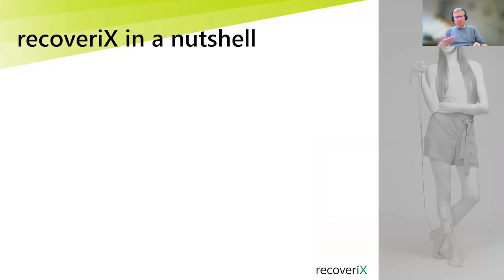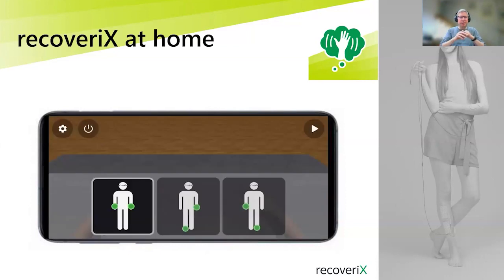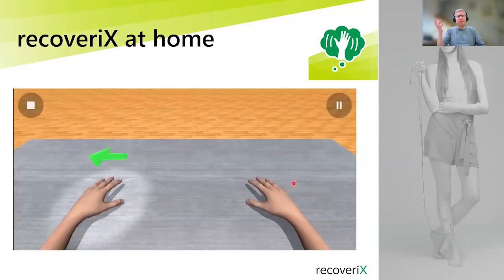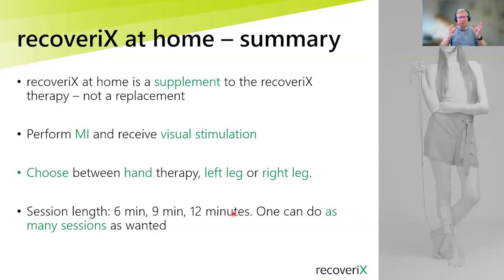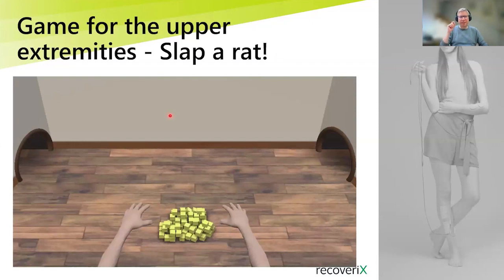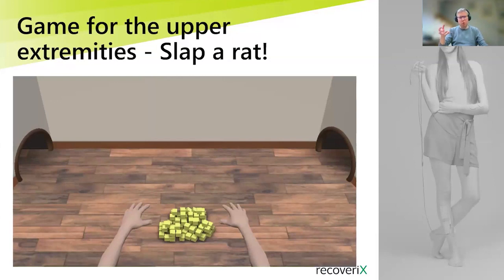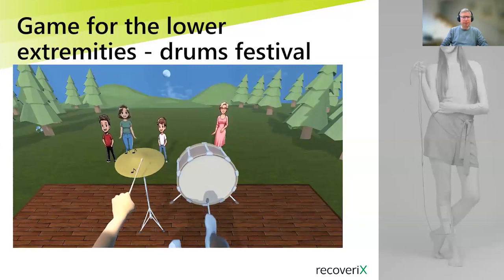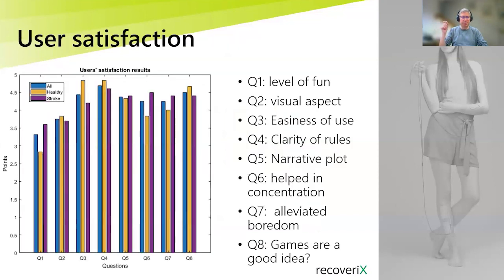Spring School 2024: Different apps for upper and lower limb therapy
The Spring School offers an exclusive focus on cutting-edge neurotechnology. Immerse yourself in 140 hours of dynamic education spread across 10 enriching days, featuring insights from 85 distinguished speakers hailing from 86 esteemed institutions. Engage in 44 innovative Hackathon projects facilitated by 15 passionate hosts, all united in their mission to pioneer advancements in neurotechnology.